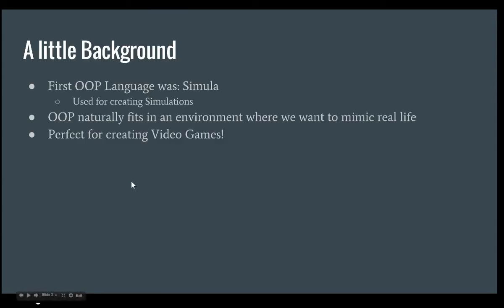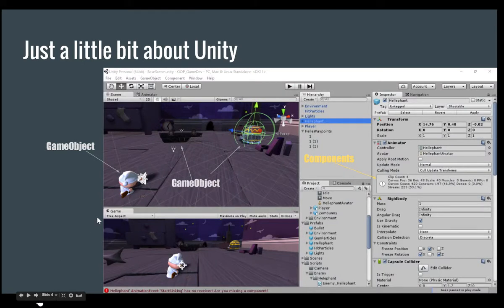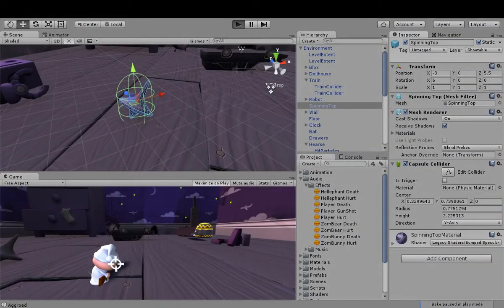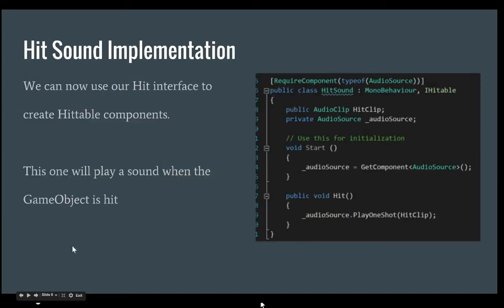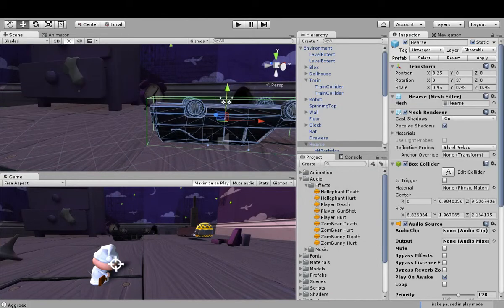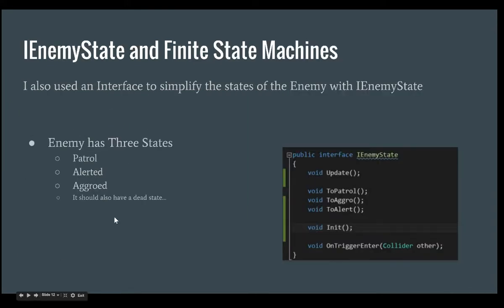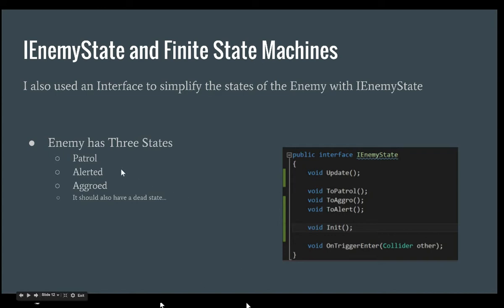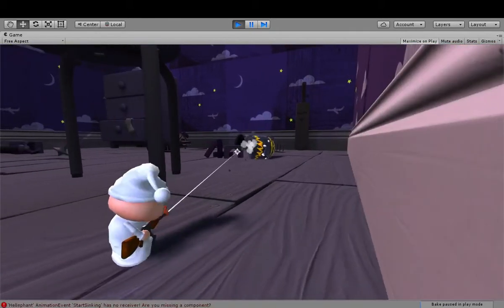CS 341 Presentation: OOP In A Game Dev Environment